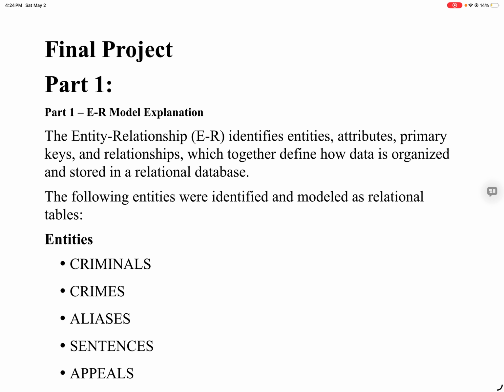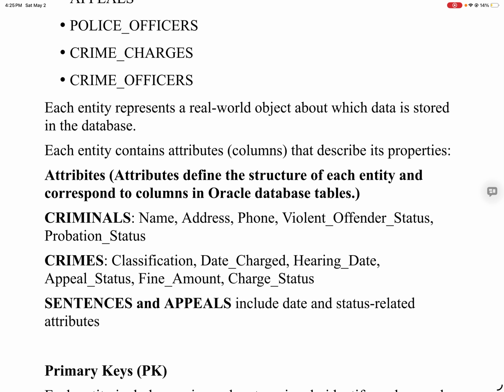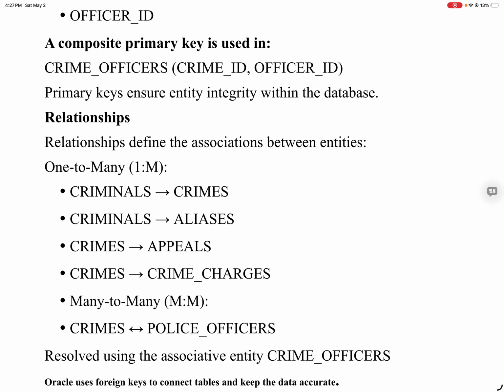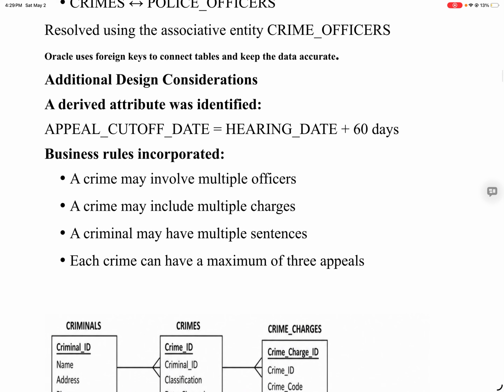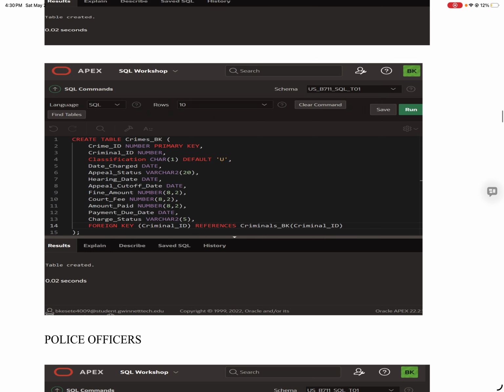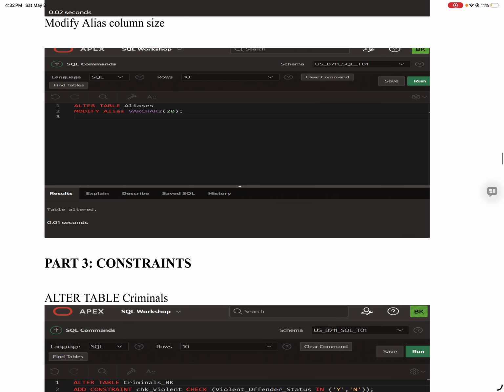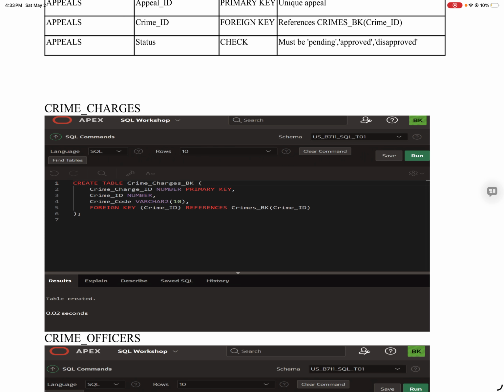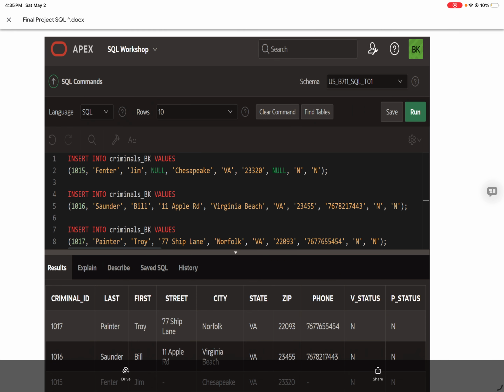May 2, 2026